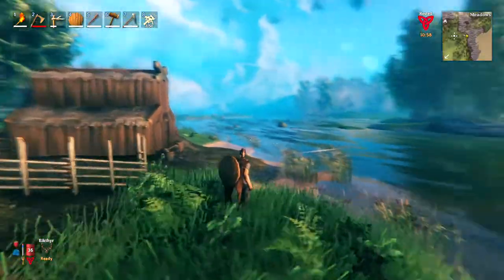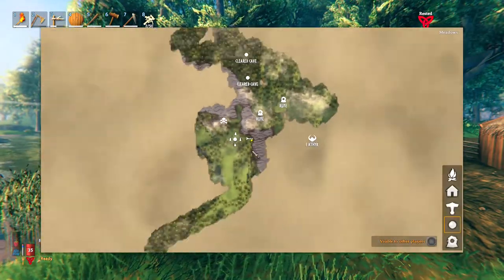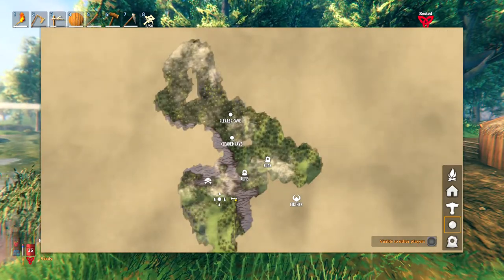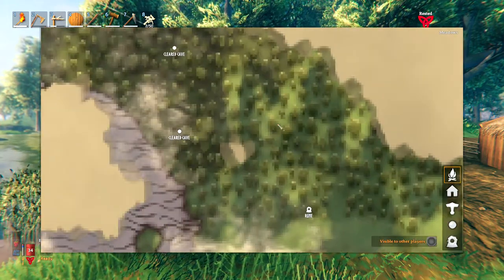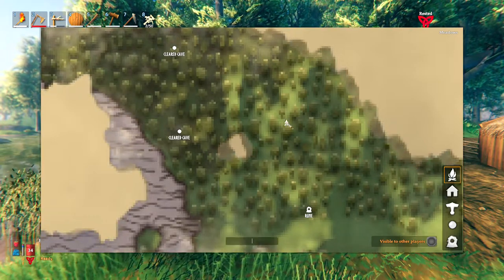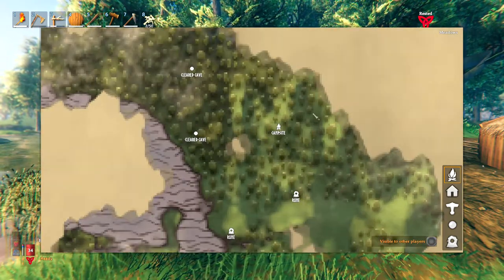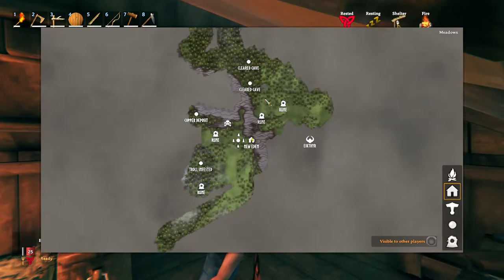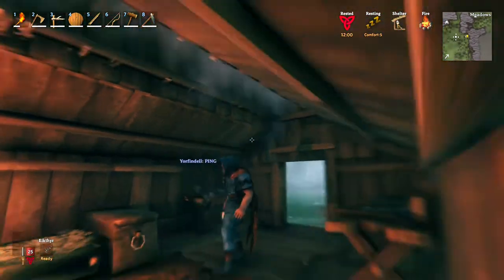How To Mark Things On Your Map In Valheim!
In this video I will show you how to mark things on your map in Valheim.

✅ Videos/Playlists you might be interested in.

✅ Nate's Socials!

✅ What I use to make the videos you love!

Thank you ALL for the support as I get closer and closer to YouTube partner!